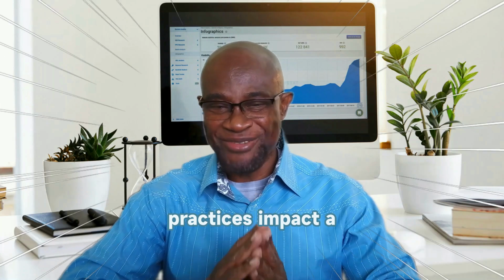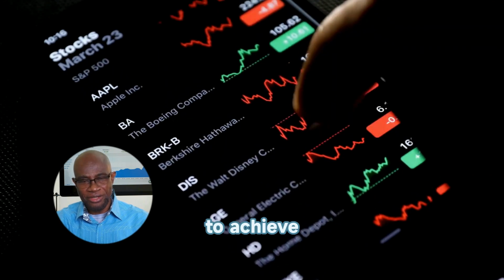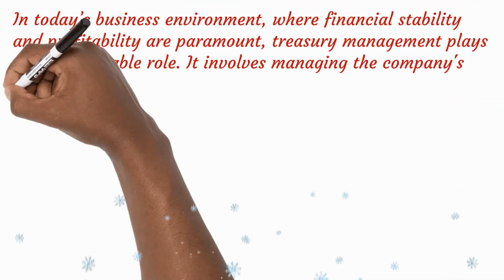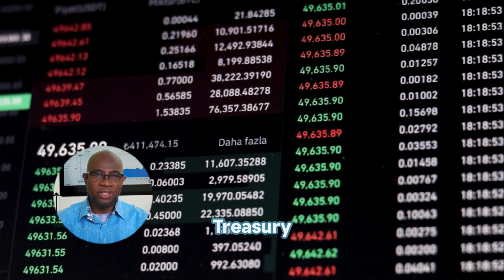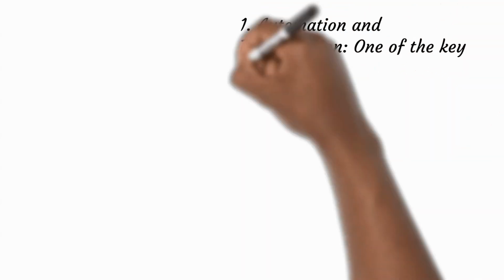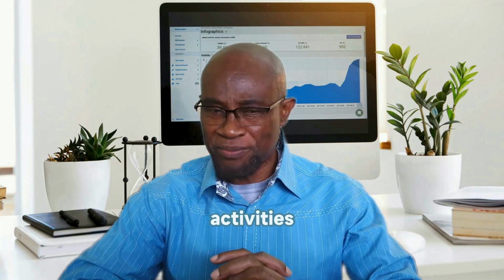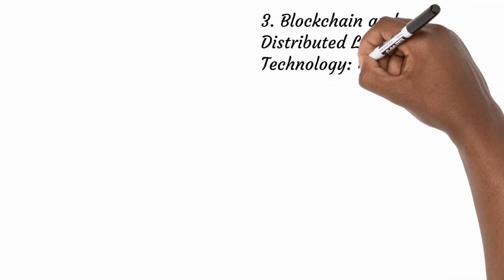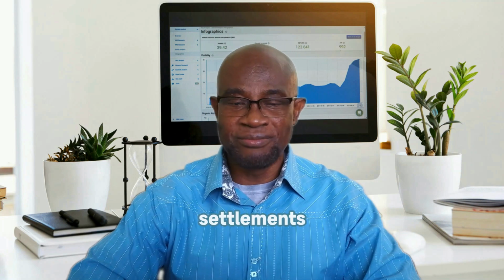Boost Firm Profitability: Top Treasury Management Secrets Revealed!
Welcome to Wealth Investopia, your go-to destination for navigating the world of investment and finance with confidence. Whether you're a seasoned investor or just starting out, our channel is dedicated to empowering you with expert insights, practical tips, and in-depth analysis on stocks, bonds, real estate, cryptocurrencies, and more.